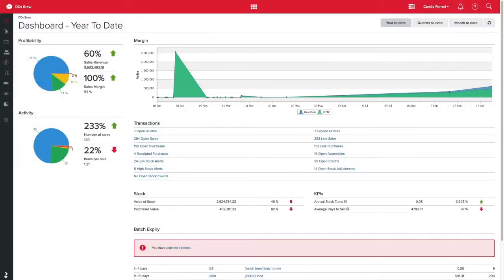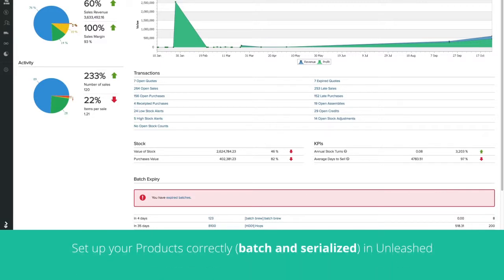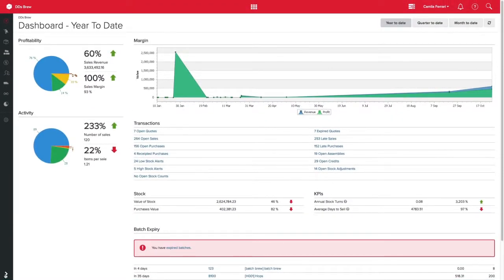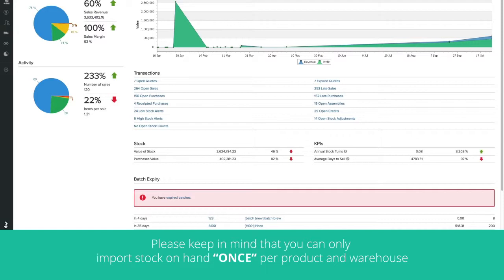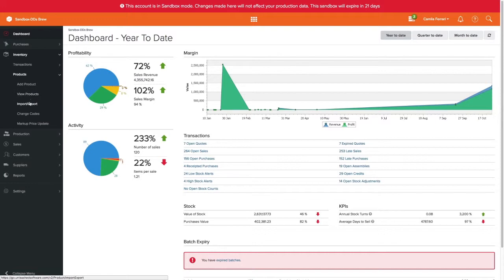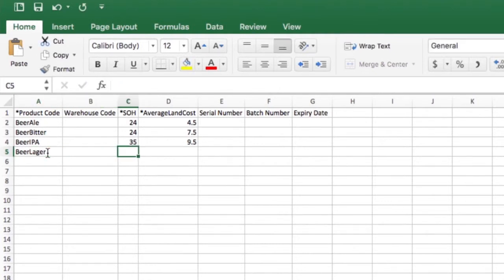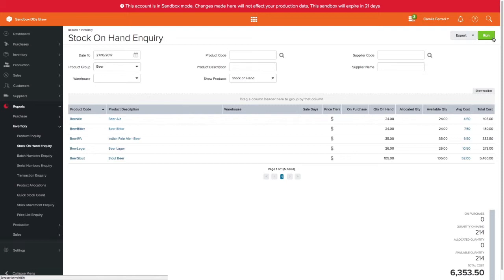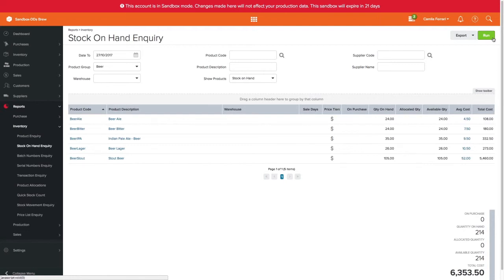Importing Your Stock On Hand | Unleashed Inventory Management Training Academy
Unleashed is all about simplifying your business processes. With Customer Special Pricing, you'll be able to easily set special product prices against customer records. This is perfect for wholesale discounts, promotion sales, or even rewarding customer loyalty! For accurate inventory management, you'll be able to set specific settings like the duration of the sale, discount type and discount value.